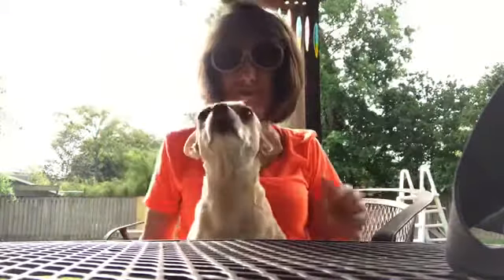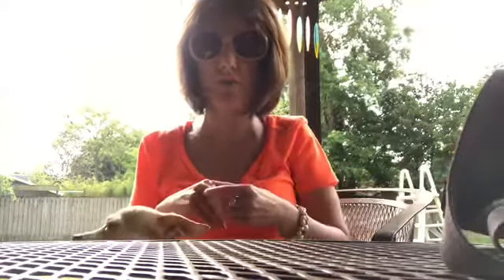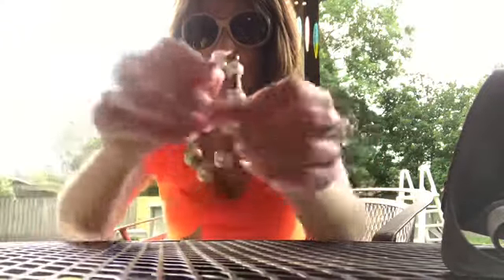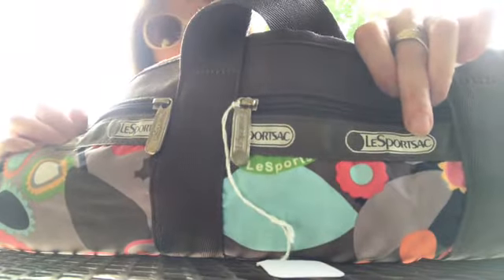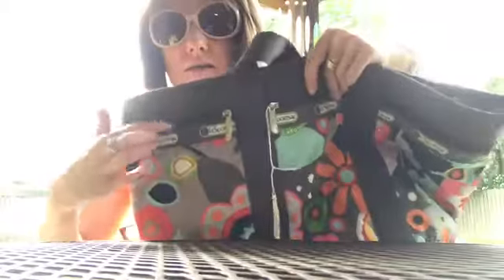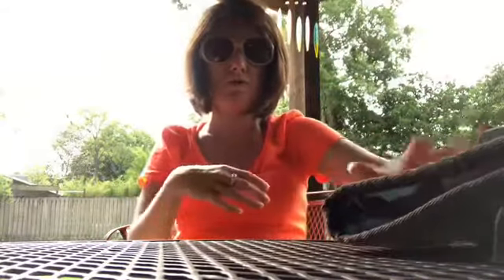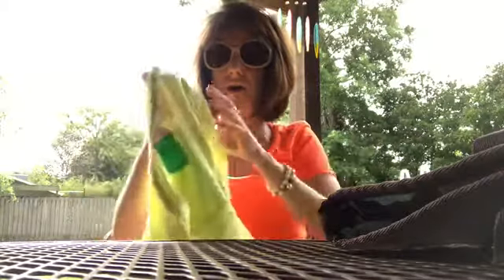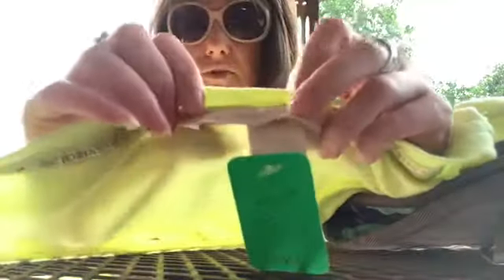Thrift Store Haul. LeSportsac,Victoria Secret